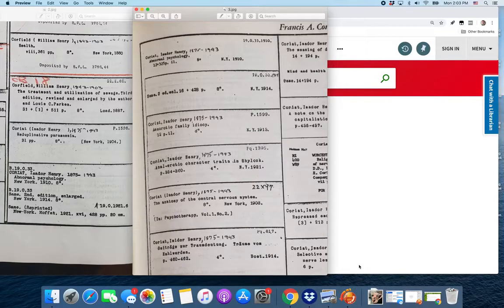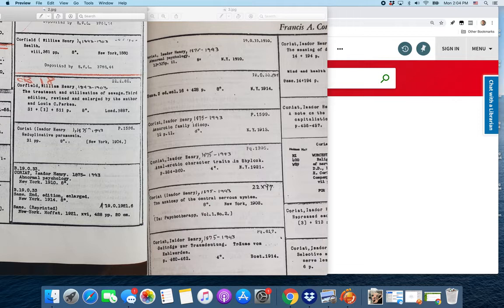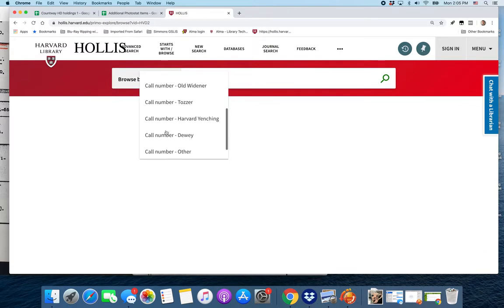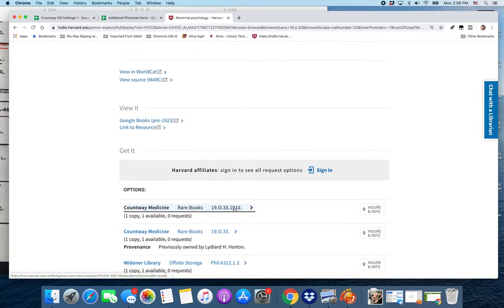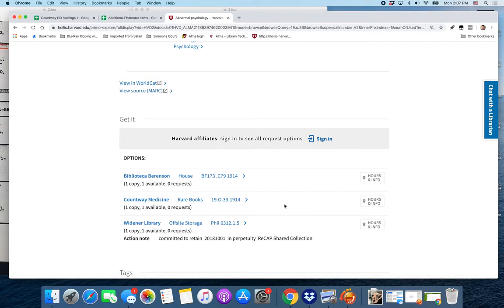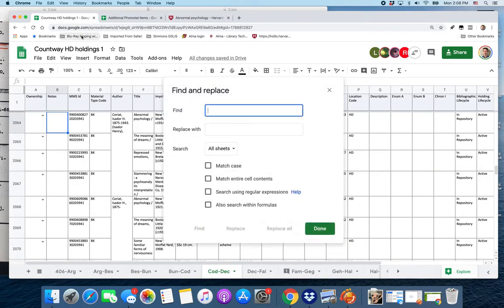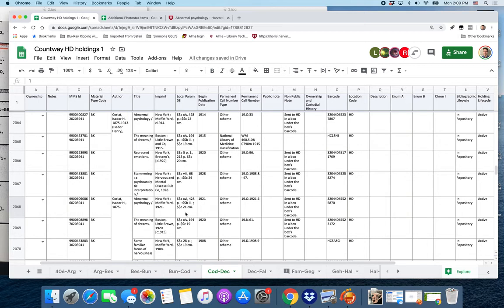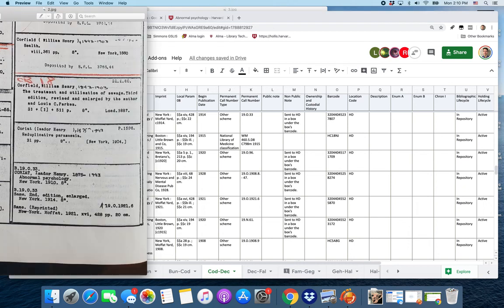HD Photostat Screencast 5: Multiple editions, multiple cards, suppressed records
This screencast discusses the need for multiple methods of searching for different editions of the same work, where some of the records are suppressed and not visible in HOLLIS.